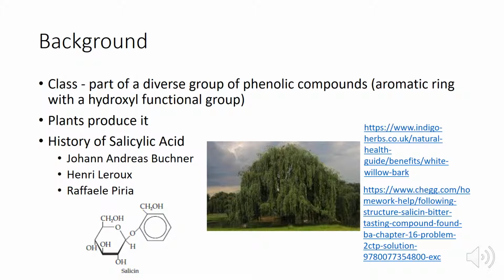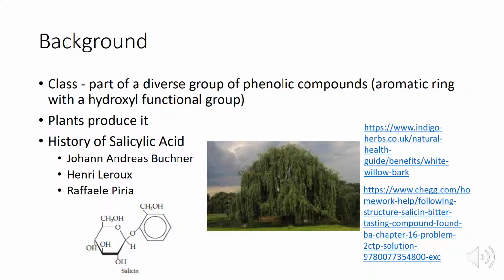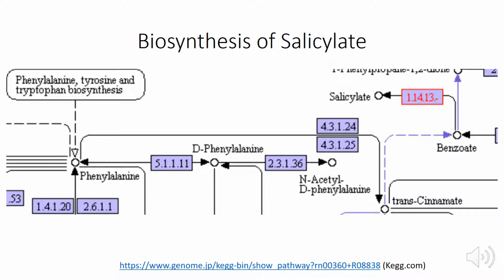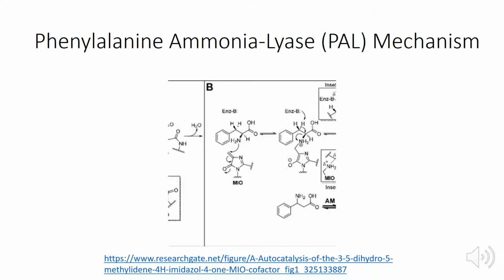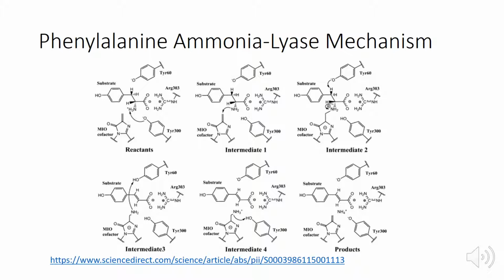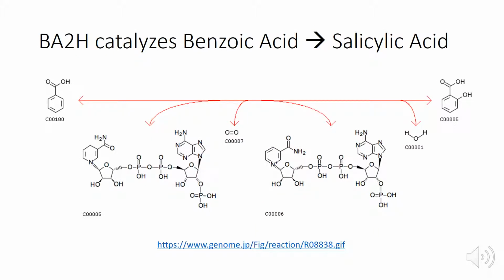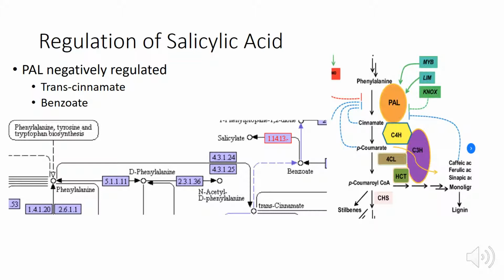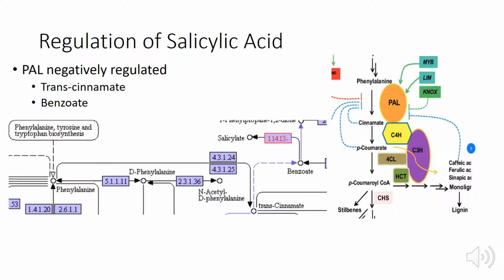Salicylic Acid audio MKBH